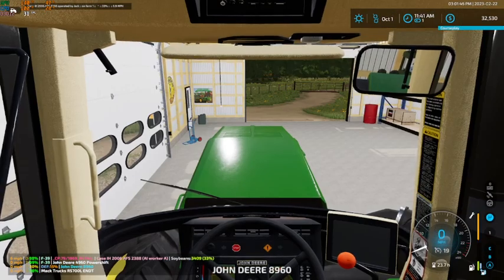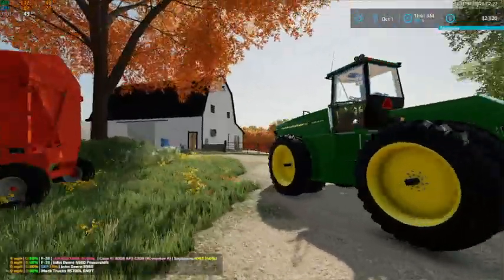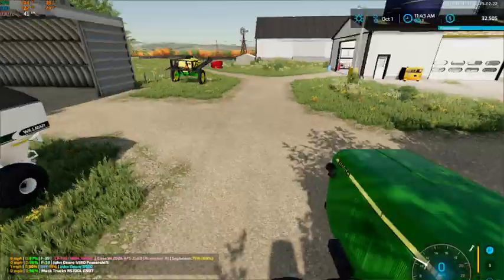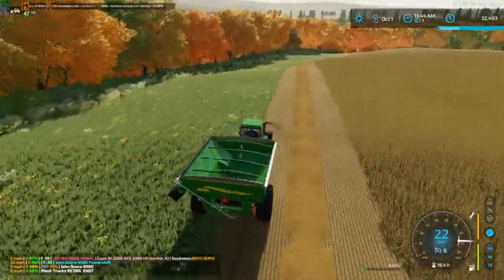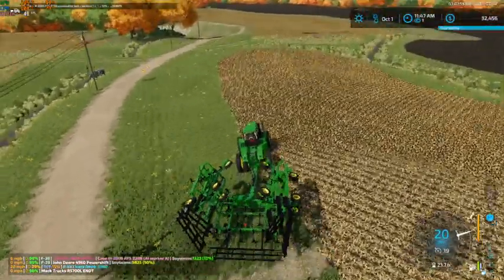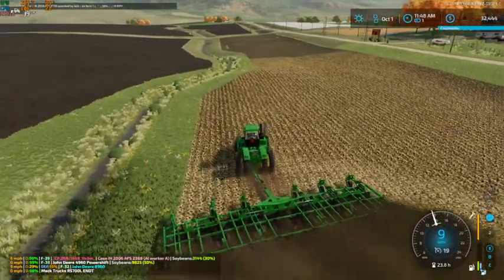FS22 UMRV EP 6-Start Of Soybean Harvest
Today we continue work on the UMRV (Upper Missippi River Valley) map. Today we get started on soybean harvest and get a head start on some of the fall tillage